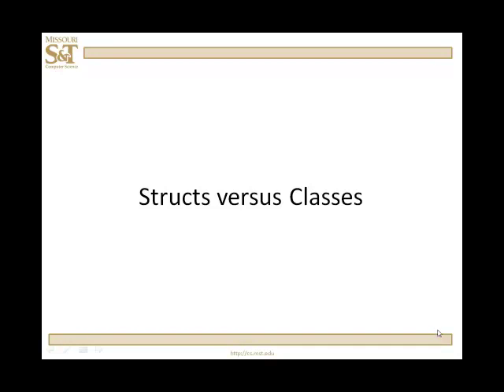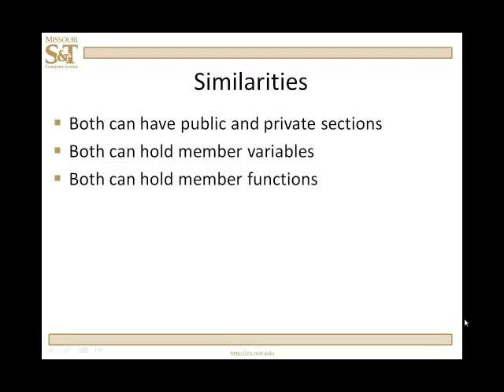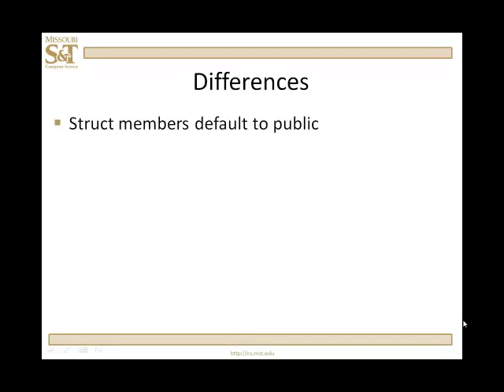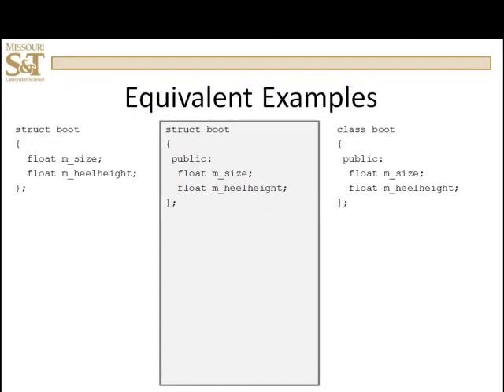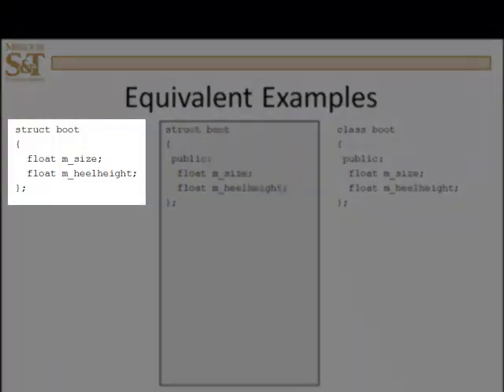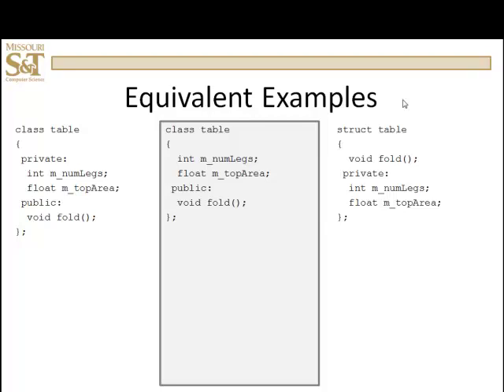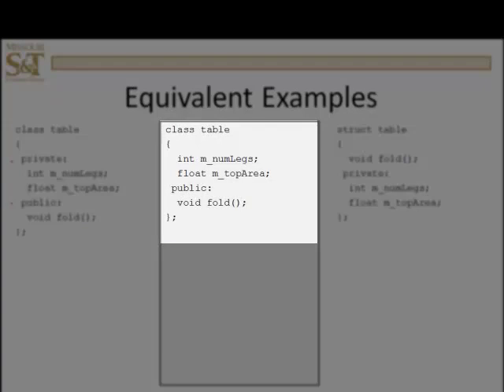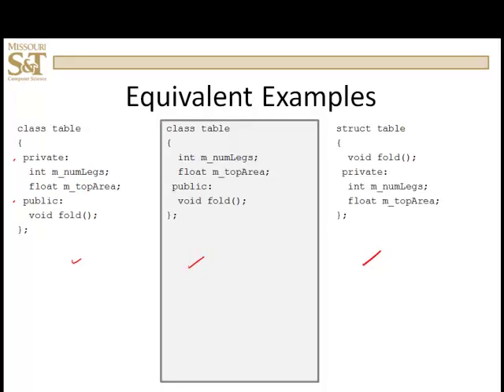C++ Lesson 15.6 - Structs vs Classes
Analyze how C++ differentiates between the class and struct data types.